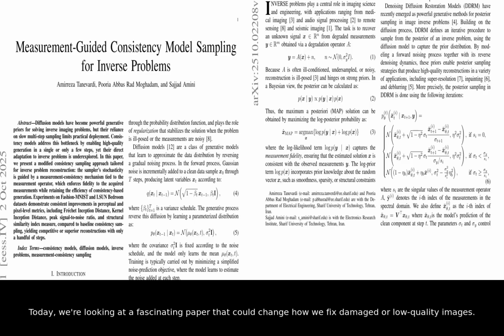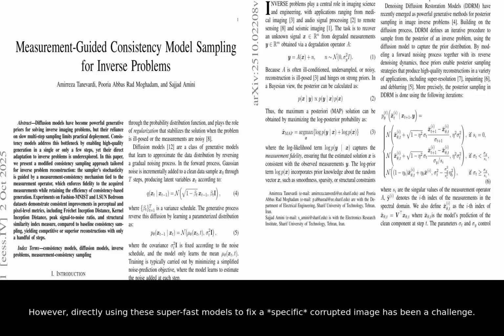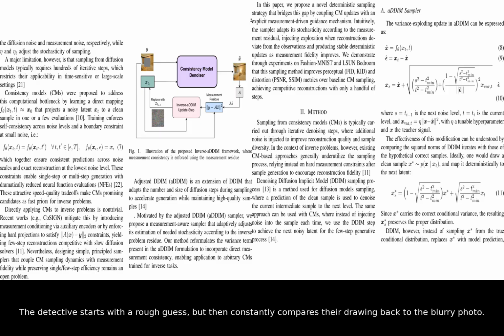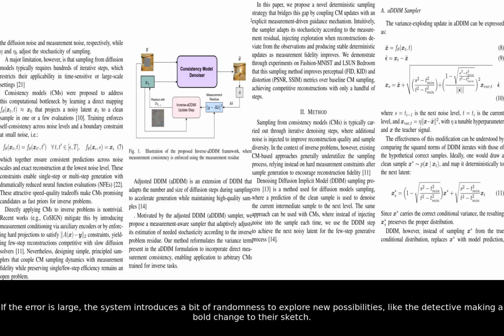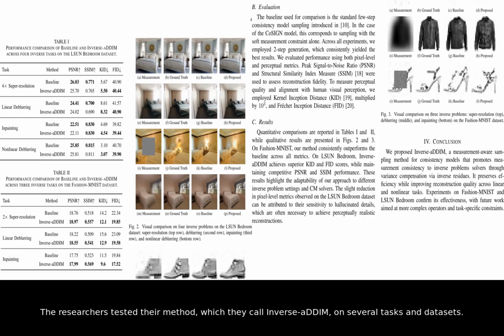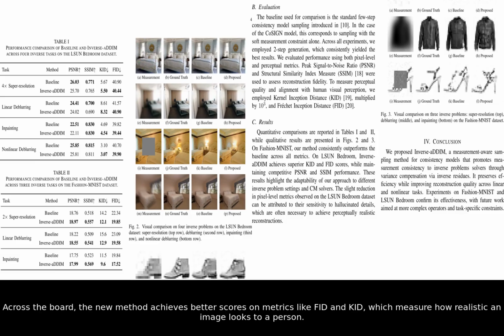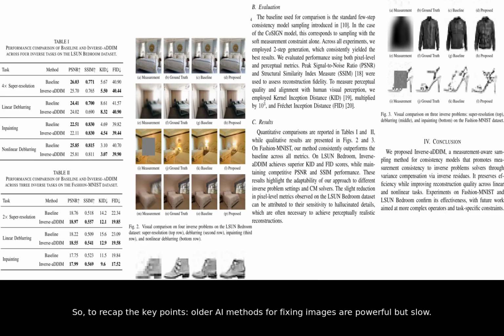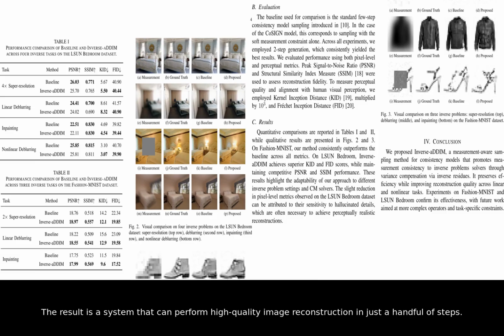This New AI Method Reconstructs Damaged Images With Incredible Speed & Quality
Have you ever wished you could instantly fix a blurry photo, fill in a missing part of an image, or sharpen a low-resolution picture? AI is getting incredibly good at these tasks, but there's often a catch: it can be painfully slow, sometimes taking hundreds of steps to generate a single corrected image.

In this episode of Summarized Science, we look at a research paper that tackles this exact problem. Researchers have developed a new technique called 'Measurement-Guided Consistency Model Sampling'. It combines the speed of newer 'consistency models', which can generate images in just a few steps, with a clever guidance system that forces the AI to stay true to the original, damaged image it's trying to fix.

This method allows for high-quality image reconstruction for tasks like deblurring, inpainting, and super-resolution in a fraction of the time of older methods. We'll break down how it works using a simple analogy and look at the impressive visual results, discussing what this breakthrough could mean for the future of photo editing, medical imaging, and real-time video enhancement.

Cited paper:
A. Tanevardi, P. A. R. Moghadam & S. Amini (2025). Measurement-Guided Consistency Model Sampling for Inverse Problems. arXiv:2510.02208v1.